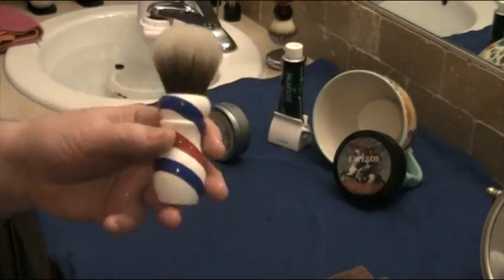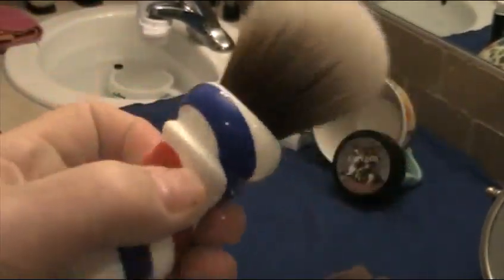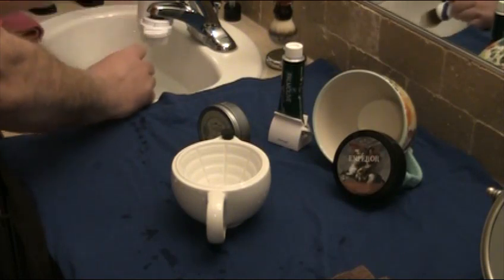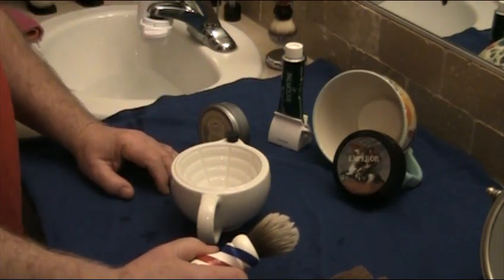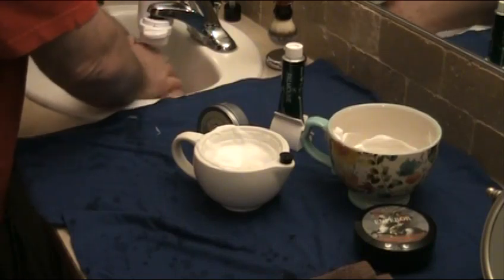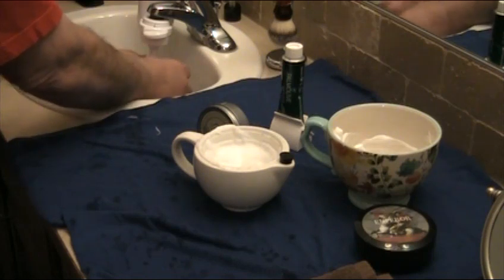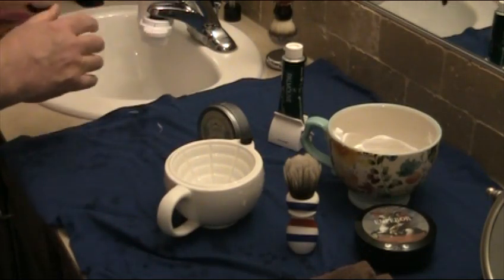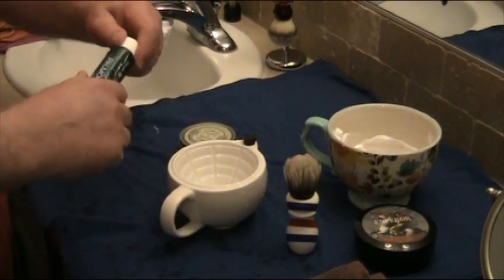Barber Pole Mew Brown 24 MM Synthetic Brush by Yaqi, Review Hybrid BOWL LATHERING DEMONSTRATION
My New Yaqi Barber Pole Mew Brown 24 MM Synthetic being reviewed while I demonstrate some Face/Bowl Hybrid lather methods that really work and save a lot of shave soap too !